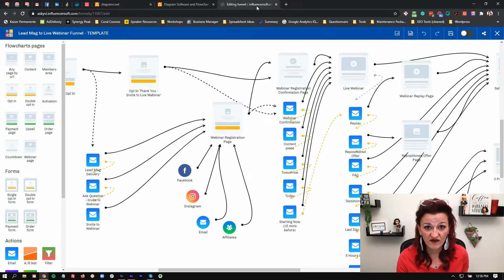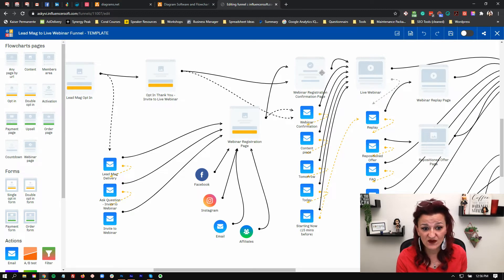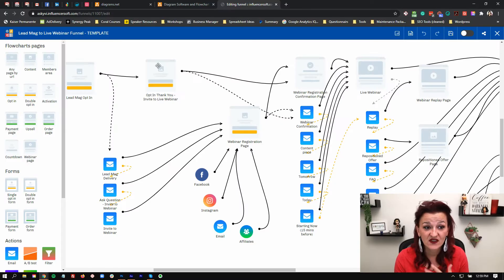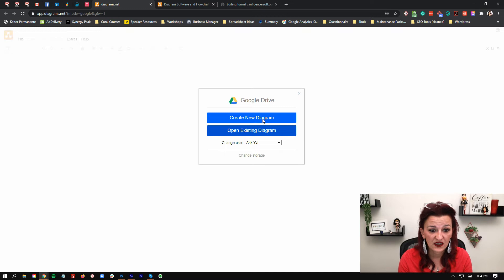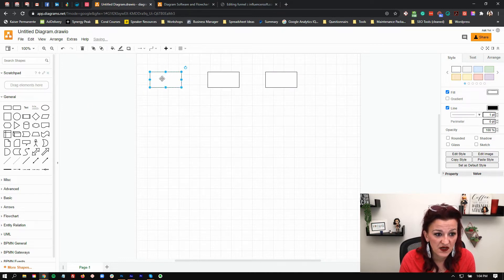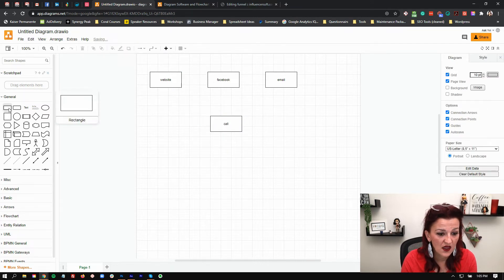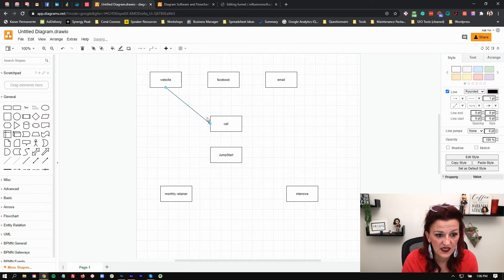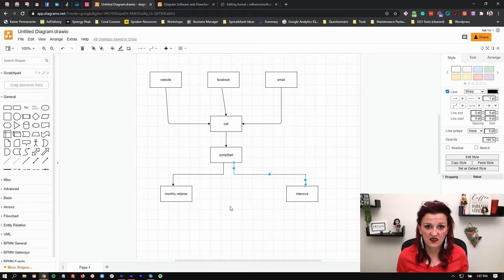BEFORE You Use ClickUp, DO THIS!!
Setting up your ClickUp is one of the biggest hurdles for everyone, not just beginners but advanced users too.
This is not one of my normal ClickUp tutorials... I wanted to show you how I approach my work with clients to ensure we make the right decision about how to structure their clients up and set up their ClickUp spaces.
Getting started with ClickUp can be overwhelming all in itself, and if you skip this step it becomes, even more a mess. Many give up and lose out on all the amazing features and functionality ClickUp has simply because they skip this step.

And not just that, skipping this step will not only make your ClickUp life difficult but make scaling your business really difficult, dare I say impossible?!

Instagram ▻ @askyvi
Twitter ▻ @askyvi